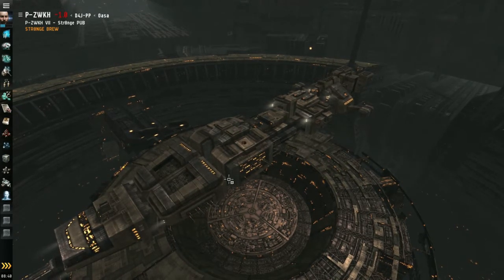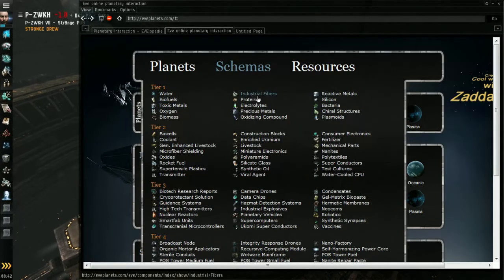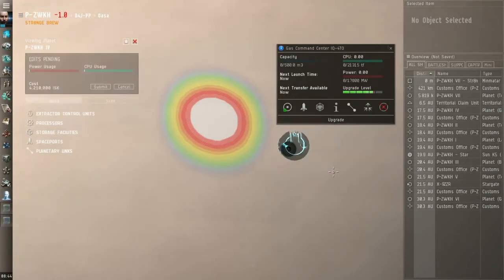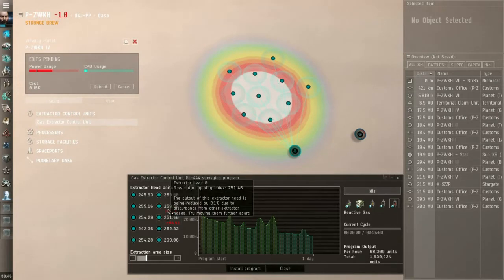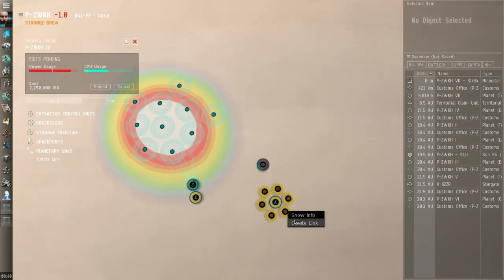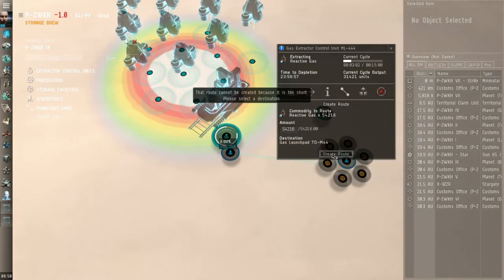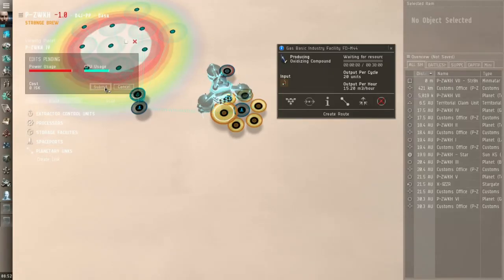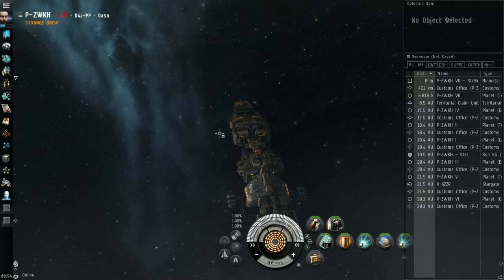Building Your Planet: Eve PI Tutorials Part 2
This is the second Part of the tutorial series on how to successfully conduct Planetary Interaction in Eve Online. In this tutorial we build our first planetary colony.